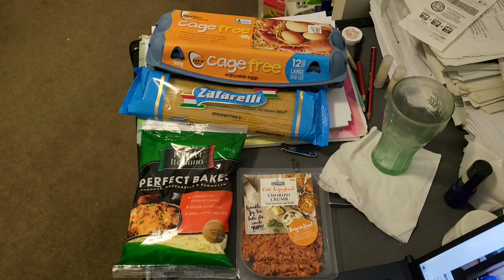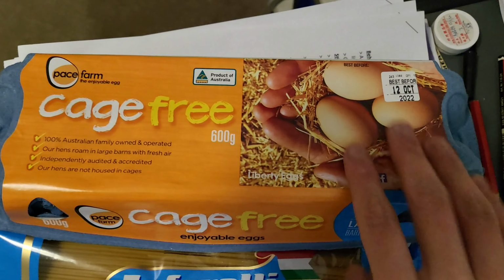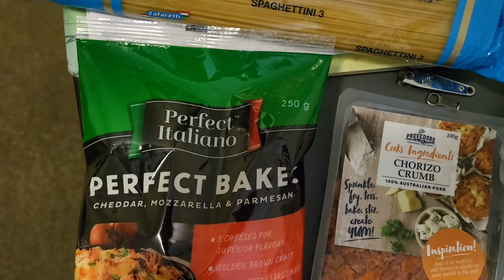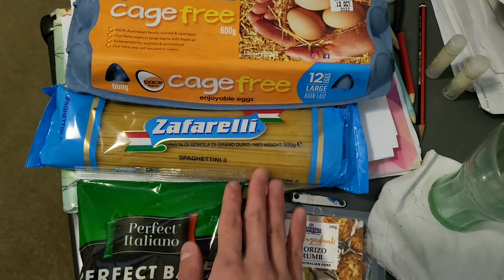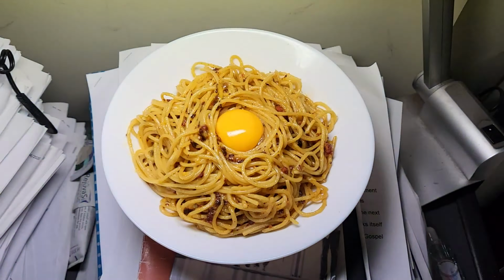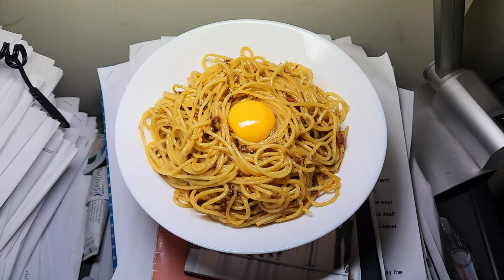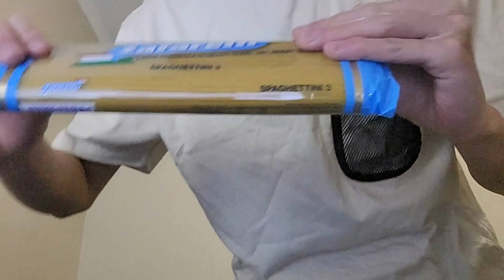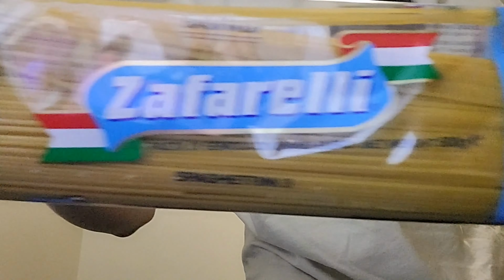isaactrialanderror 41.0 馮場作試當真41.0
Chorizo Carbonara
AUD 4.85 (correct to the nearest 0.05)

Supermarket: Coles Epping
Address: 53/57 Rawson St, Epping NSW 2121

Yolo solo trip 16.0 x In the midst of COVID-19, I travel 8.0 x To 🇦🇺 and beyond 1.0 x Queenstown 3.0 x Auckland 2.0 Highlight